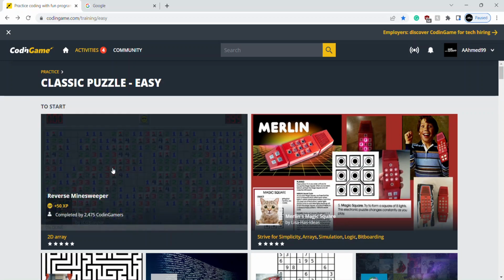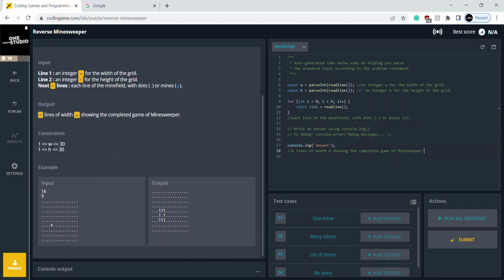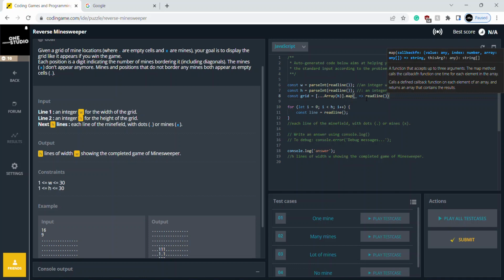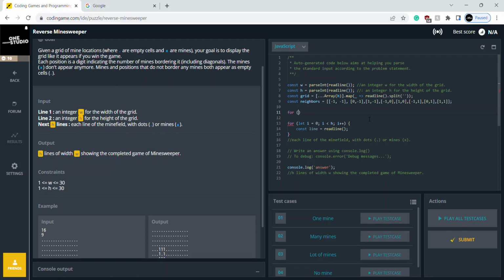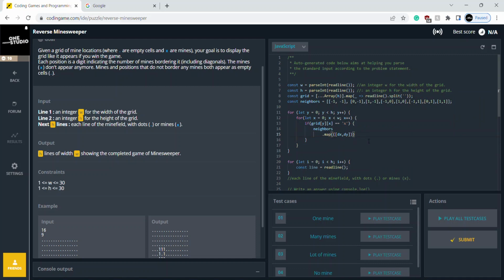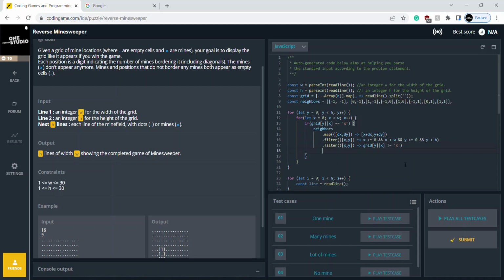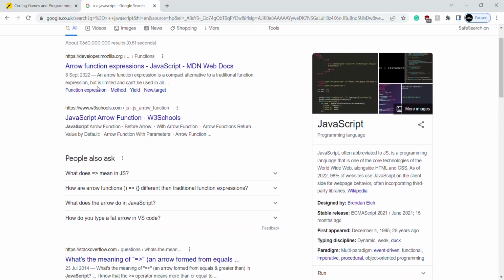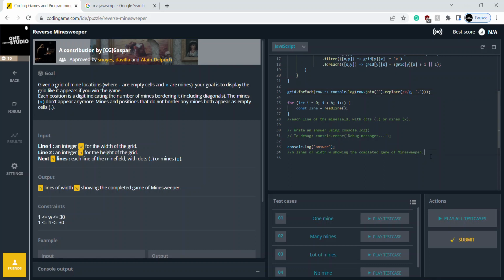REVERSE MINESWEEPER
This is me practicing my 2D array skills with the exercise: Reverse Minesweeper

EXPLANATION CODE:
1) This is a JavaScript program that reads standard input and solves a Minesweeper game. The input consists of an integer w for grid width, an integer h for grid height, and h lines of width w representing the game board. Each line comprises w characters that represent the game board's cells. A "." symbol signifies a cell that has yet to be exposed, but an "x" character represents a mine-containing cell.
2) The code then computes the number of mines adjacent to each cell and replaces the "x" characters with the number of adjacent mines. Finally, it prints the completed game board to the standard output.
3) The code uses a list of 8 neighbors for each cell to determine the number of adjacent mines. It checks if there are any mines in each cell on the board iteratively. The code determines the coordinates of each neighboring cell if the cell is a mine, filters out any coordinates that are outside of boundaries, and filters out any neighbors that are already mined. The remaining neighbors' count is then increased by 1 or set to 1 if no nearby mines are present in the cell.
4) Finally, the code writes the finished game board to standard output by iterating over each grid row, merging the characters together to form a string, replacing any remaining "x" characters with "." characters, and printing the resulting string.